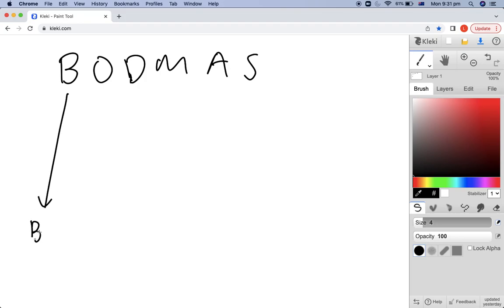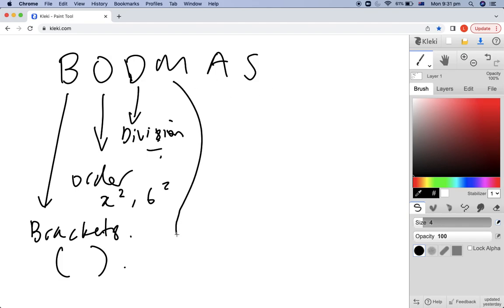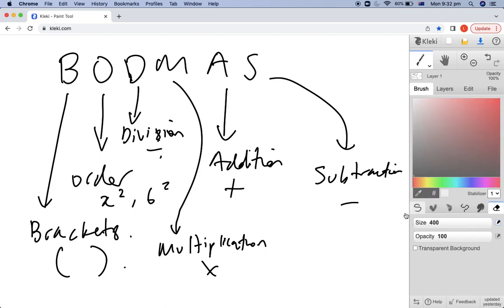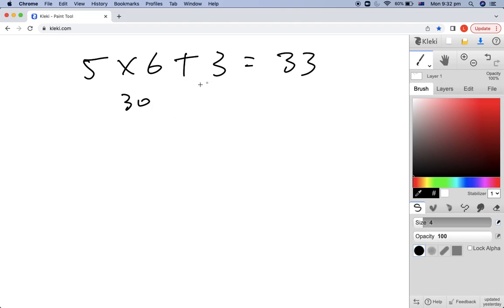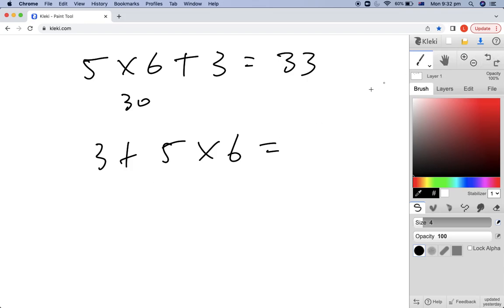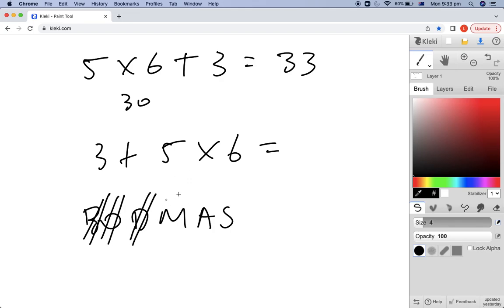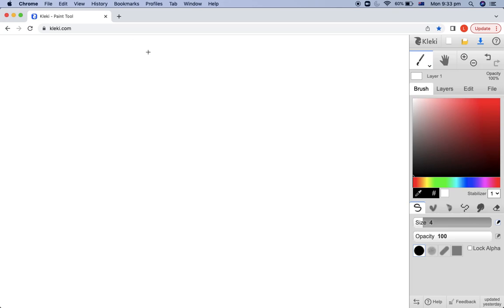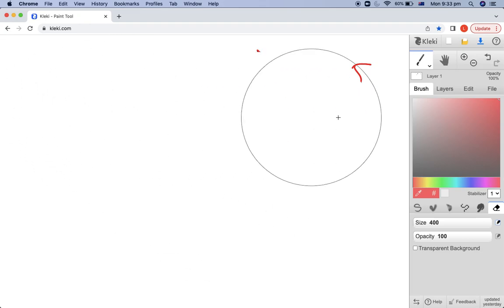Introduction to BODMAS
Introduction to BODMAS, the basics